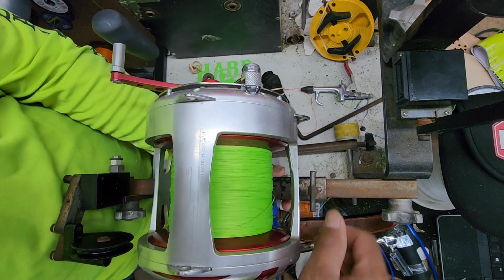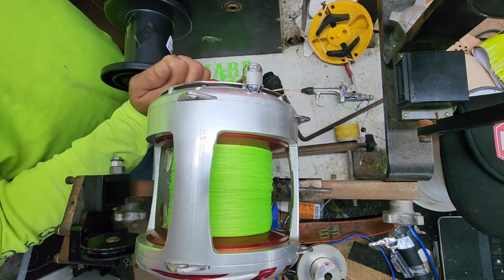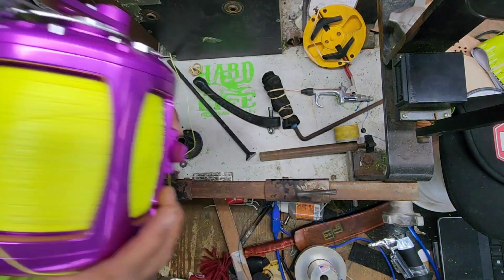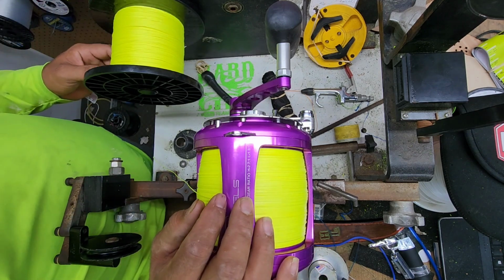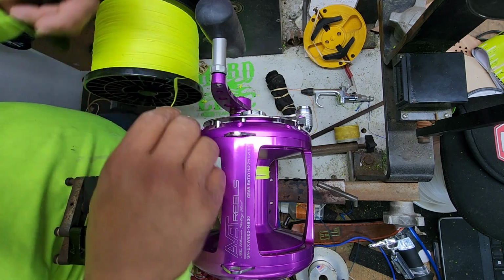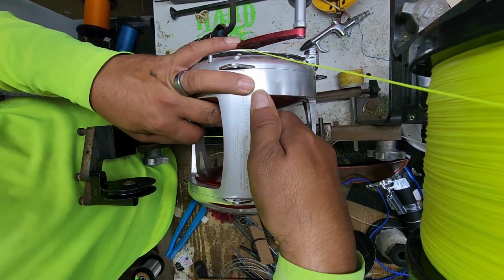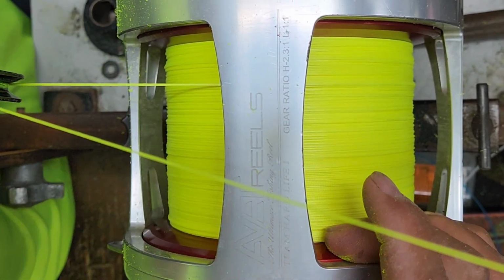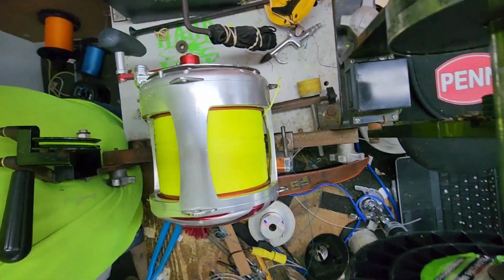What You Missed Hard Work Set Tournament Ready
What You Missed Hard Work Getting Tournament Ready

1902 S.P.I.D suite A
Corpus Christi, TX.78416

all your spooling needs and

Collaboration vids:
Ty PigPatrol, DEADCRAB, Beach Bomber Fishing, Catching Dinosaurs, Team Reel Loco's,  Jac,d Up Leatherworks